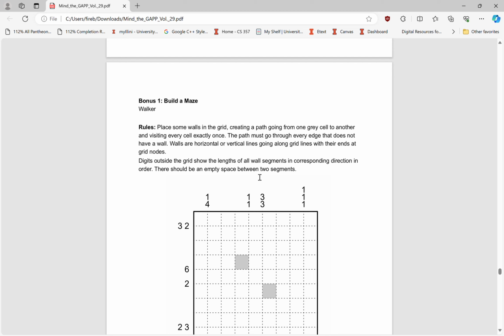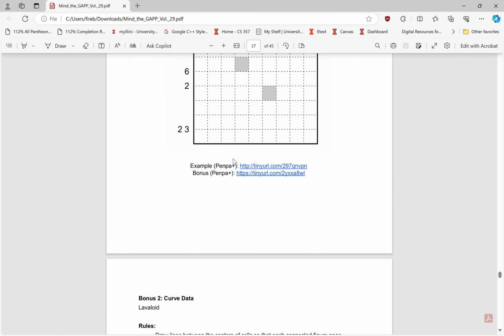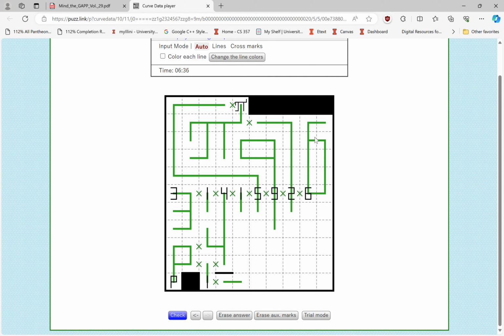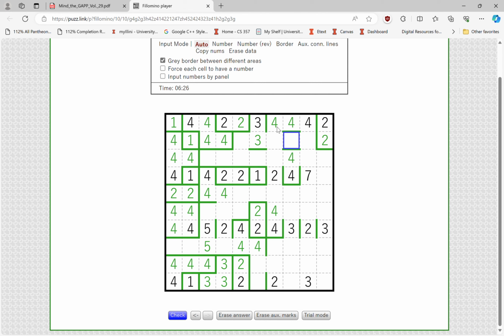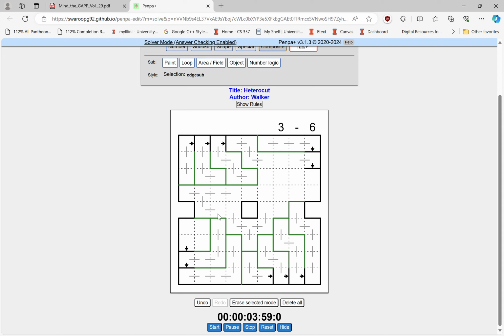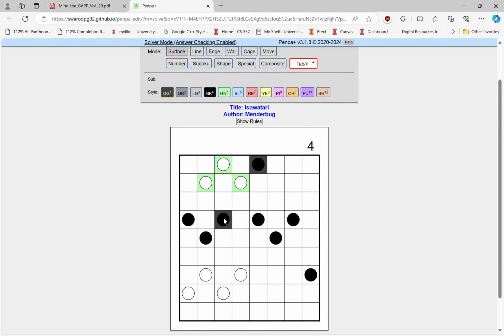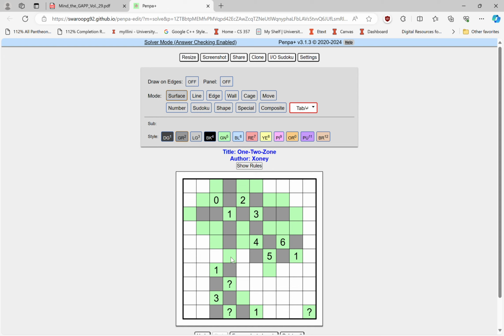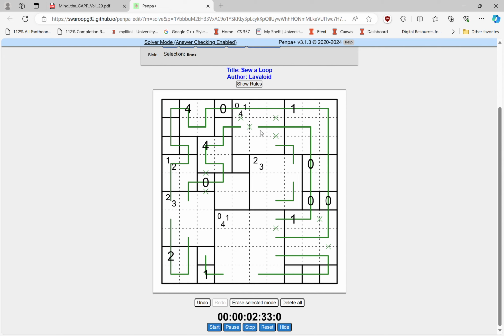Filling in a GAPP in my puzzle resume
Hey all! Today, I play through the bonus puzzles for the 29th volume of Mind the GAPP (Genuinely Approachable Pencil Puzzles)! If you'd like to solve any of these yourself, I've provided a link! With that said, hope y'all have a great day!